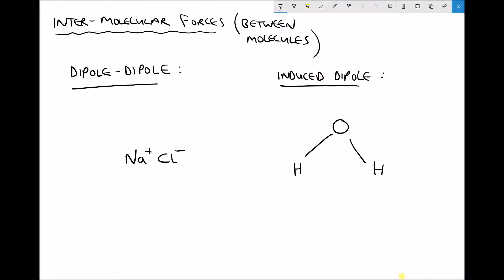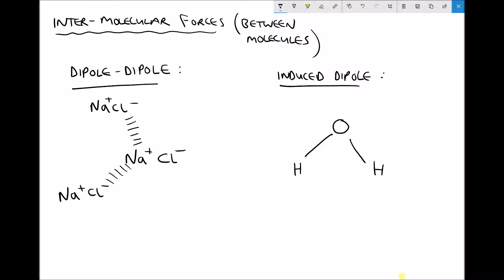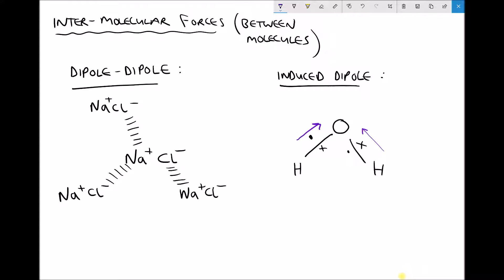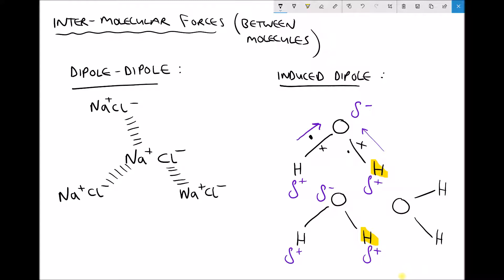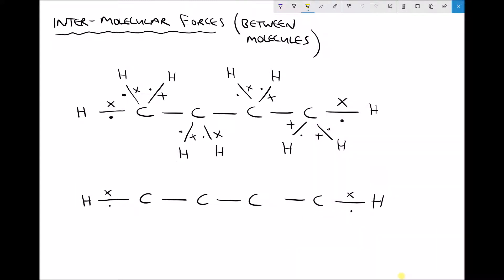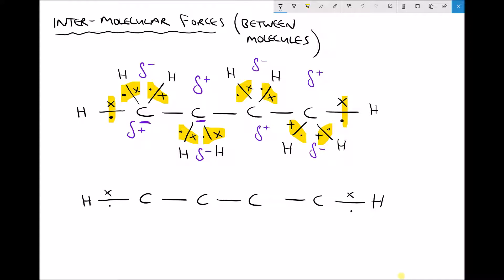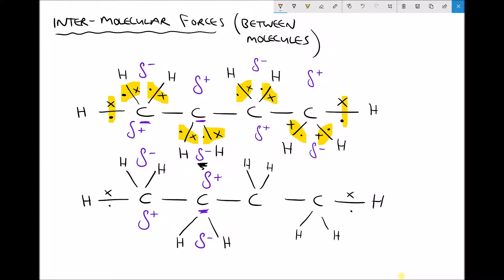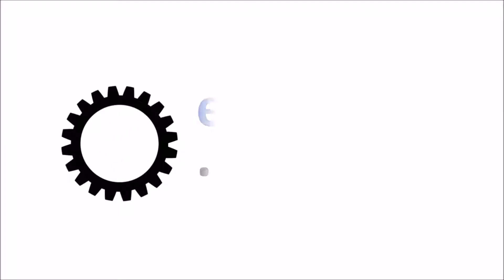Inter Molecular Forces Between Molecules (Dipole Dipole and Induced Dipole)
This video discusses different types of inter-molecular bonds, the forces that hold the molecules of materials together. Examples include dipole-dipole attractions, induced dipole forces and London Dispersion forces (Van der Walls).

Intermolecular forces occur in polymers and are responsible for holding two polymer chains together. This video explains how these bonds form in polyethylene and why they are weaker than the covalent bonds that are present between atoms in the polymer chains.